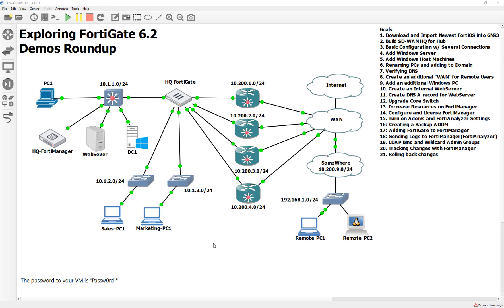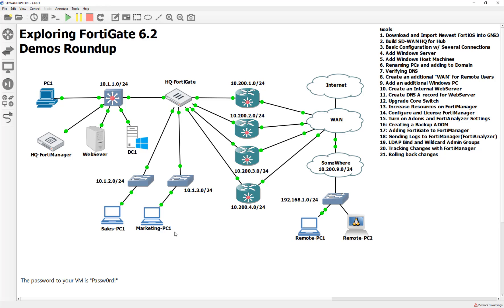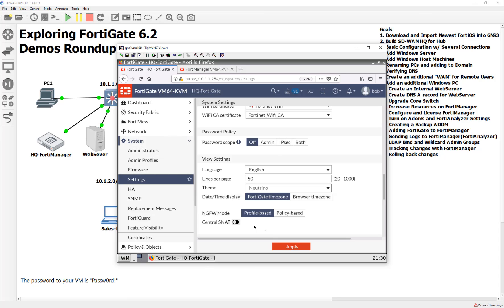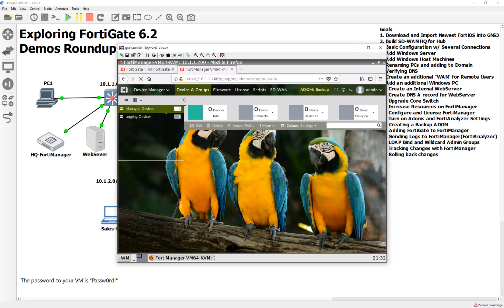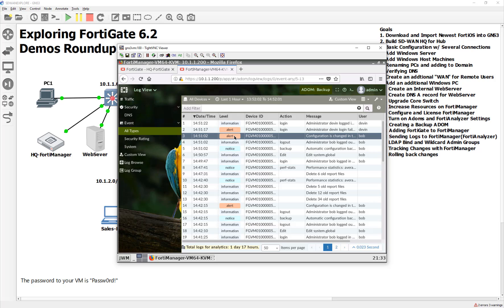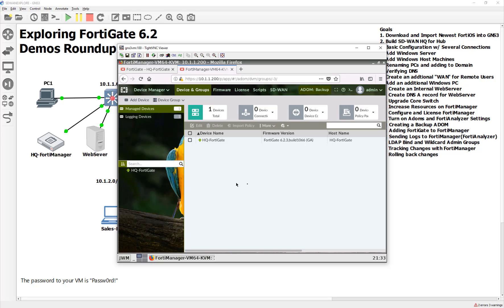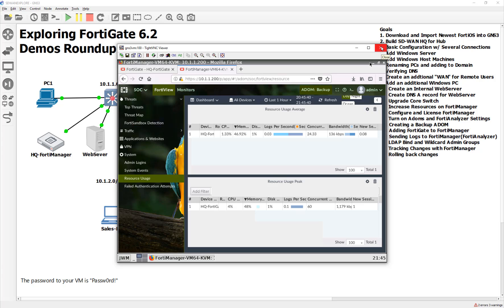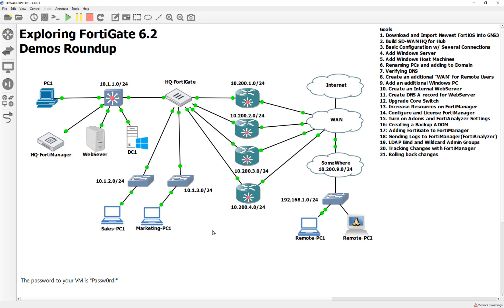10. Tracking and Reverting Changes to the FortiGate using FortiManager Backup ADOMs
Second half of the FortiManager Demo. In this video we make some changes on the FortiGate locally and track those changes on the FortiManager. Then we use the FortiManager to revert the changes.

As a warning,this video was meant to go way smoother but there seems to be an issue in the latest version of FortiManager. It won't let me  output the changes to a script so I can to do it manually. Sorry for the trouble and I'm going to have to do some investigation.